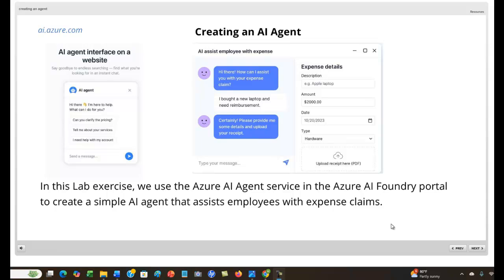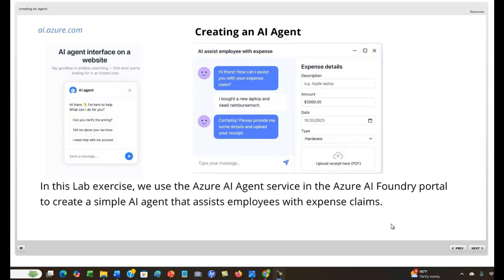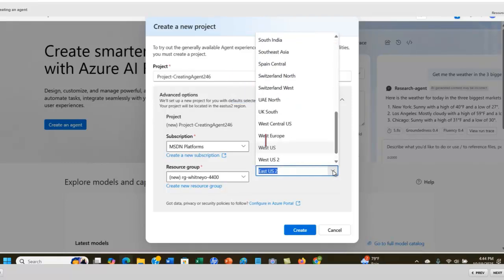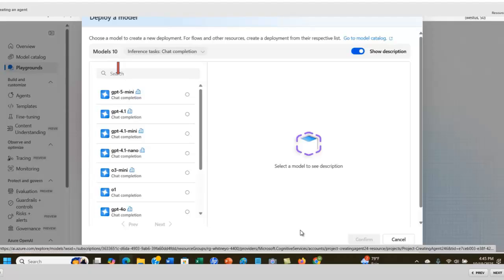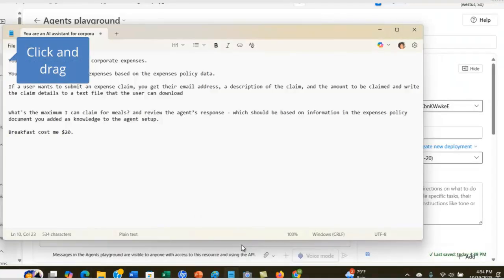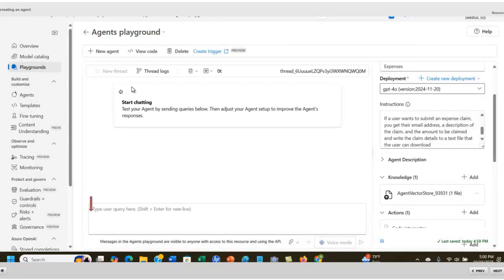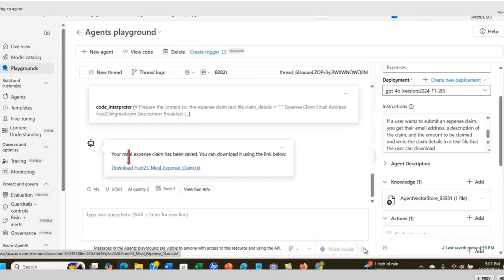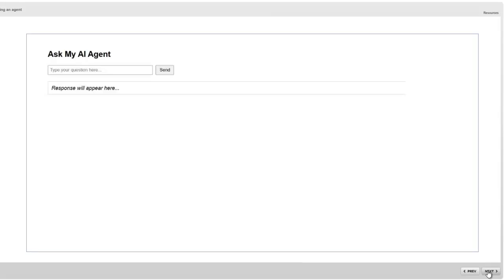Creating an AI Agent in Azure AI Foundry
Etechtraining.com
Creating Your Own  AI Agent in Azure AI Foundry